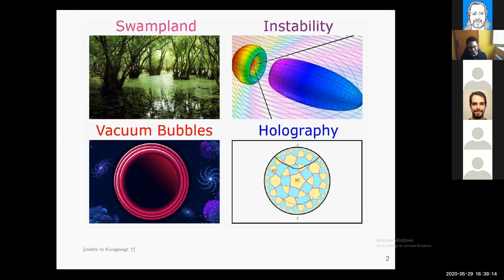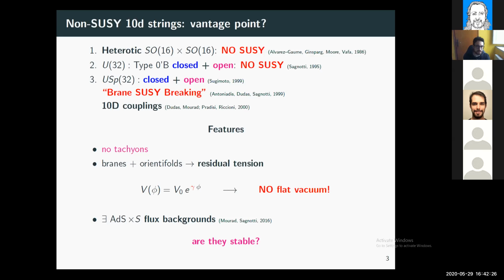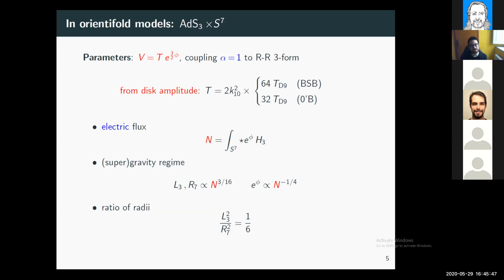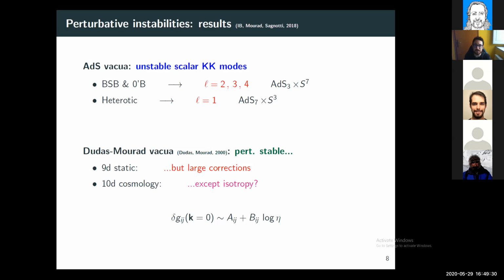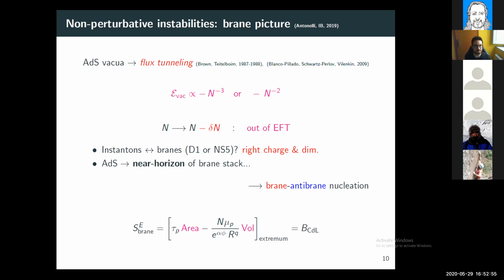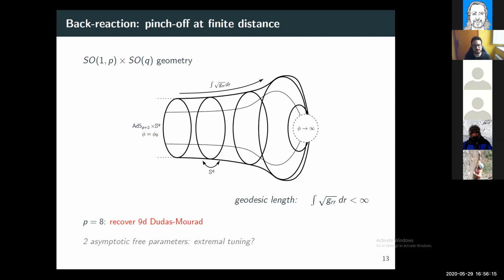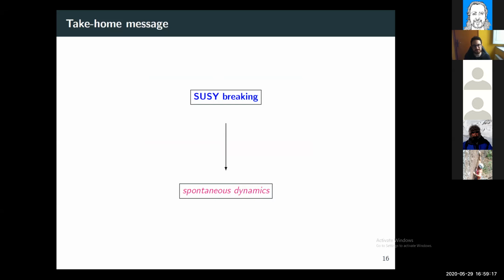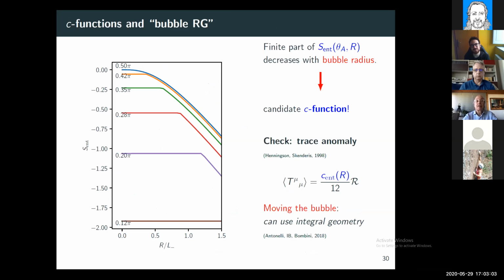Ivano Basile - On Vacuum Stability without Supersymmetry: brane dynamics, bubbles and holography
ABSTRACT:
We present some results on instabilities of anti-de Sitter flux compactifications in effective field theories arising from non-supersymmetric string models, namely the USp(32) and U(32) orientifold models and the SO(16) x SO(16) heterotic model. We discuss perturbative and non-perturbative instabilities and frame the vacua in terms of brane stacks, analyzing their back-reacted geometry and reproducing AdS in the near-horizon limit. Then we describe the instabilities as branes separating from the stack, computing the associated decay rate matching a probe brane computation with the semi-classical Coleman-de Luccia result. We conclude briefly discussing possible implications regarding the fate of unstable vacua in string theory beyond the semi-classical limit, connecting this scenario to the Weak Gravity Conjecture, holographic renormalization group flows and to a "de Sitter on a brane" construction that was outlined in the recent literature.